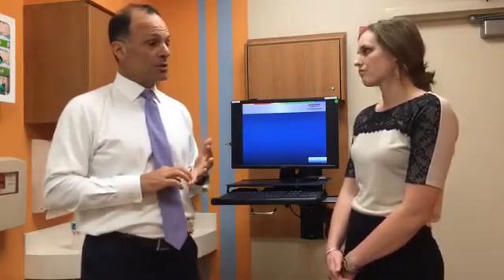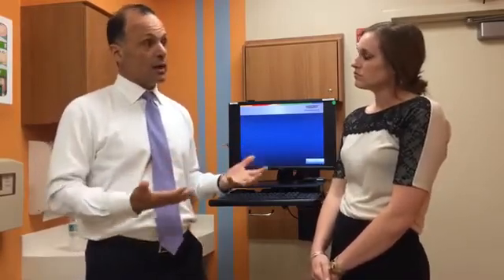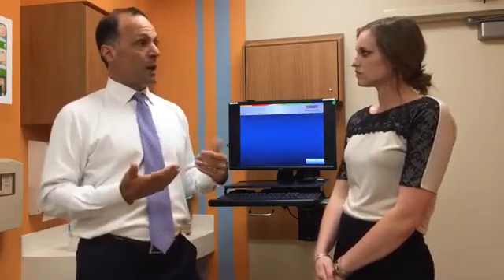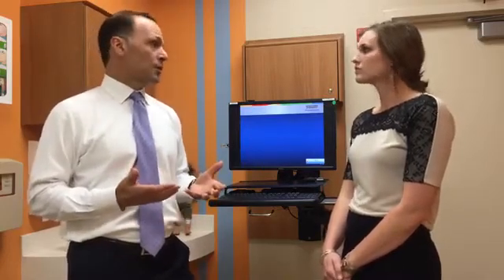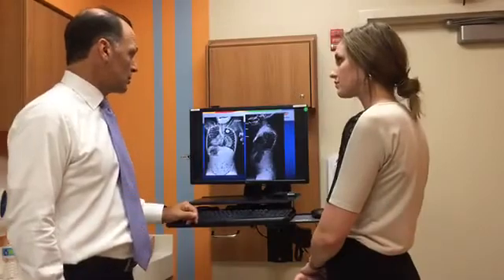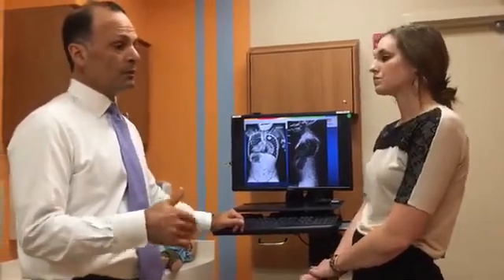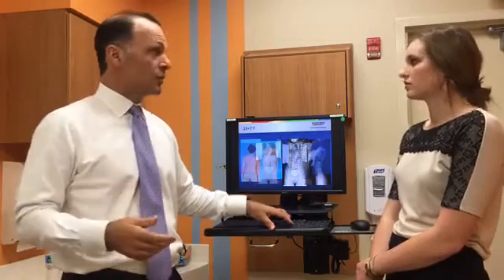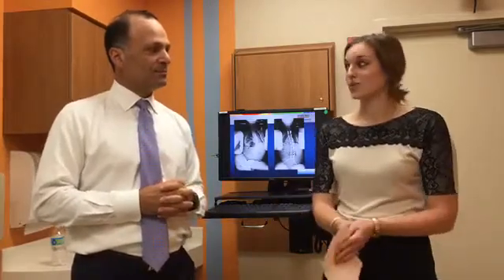Facebook LIVE with Dr. Sucato - Neuromuscular Scoliosis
Texas Scottish Rite Hospital for Children is one of the nation's leading pediatric centers for the treatment of orthopedic conditions, sports injuries and fractures, as well as certain related arthritic and neurological disorders and learning disorders, such as dyslexia. Patients receive treatment regardless of the family's ability to pay.